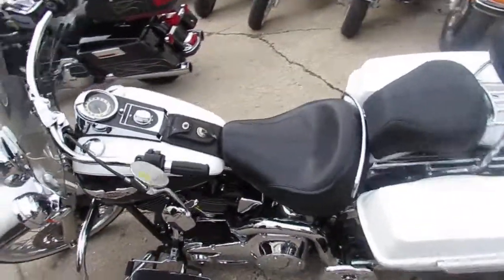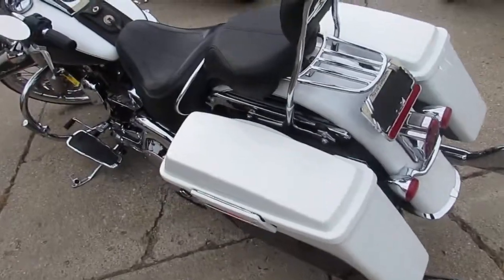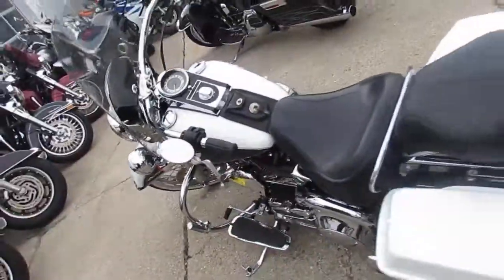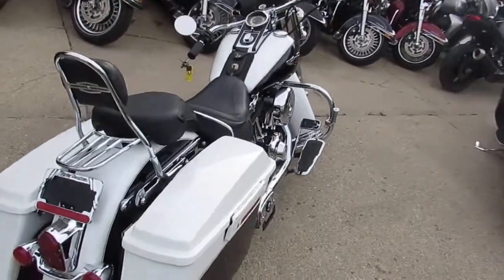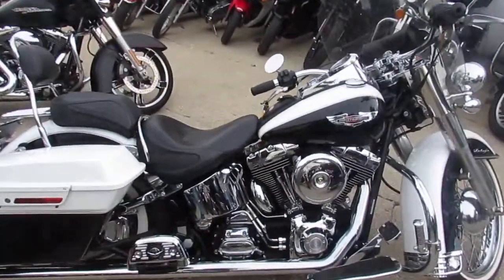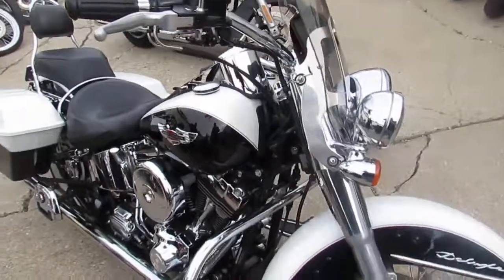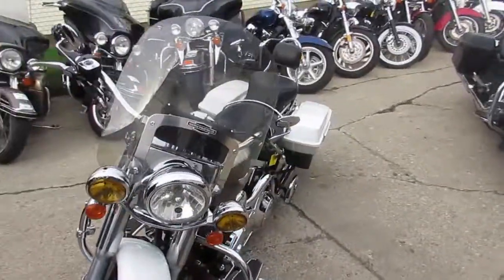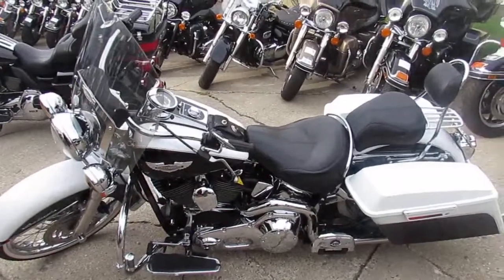2005 Softail Deluxe for sale in Michigan $8399 U3723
2005 Softail Deluxe for sale in Michigan $8399